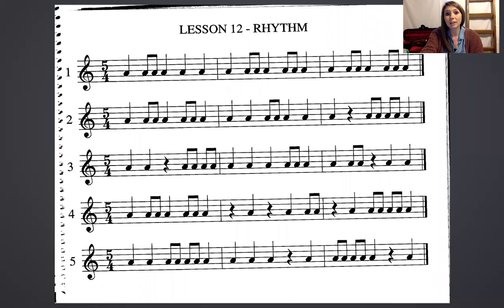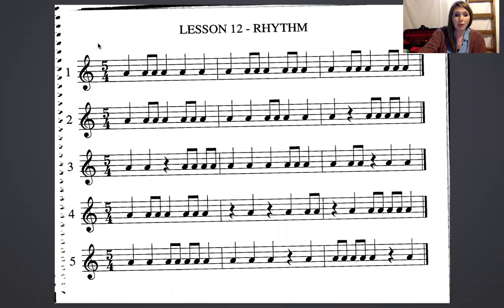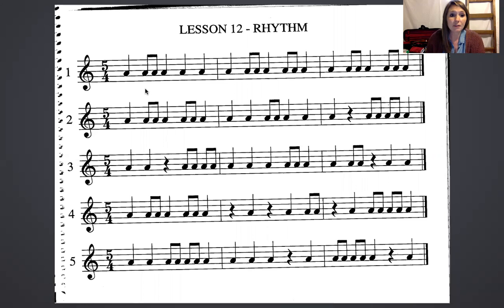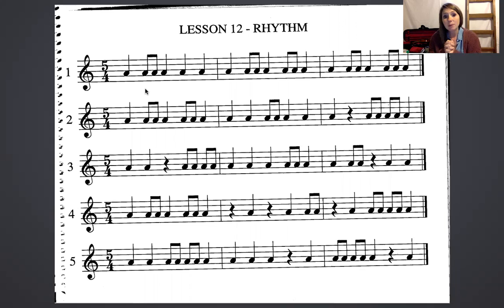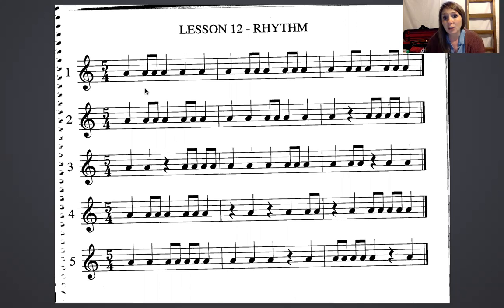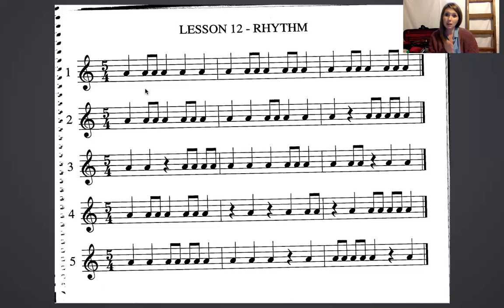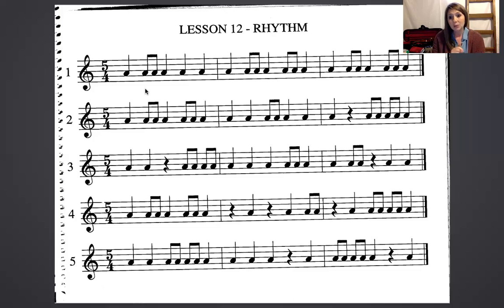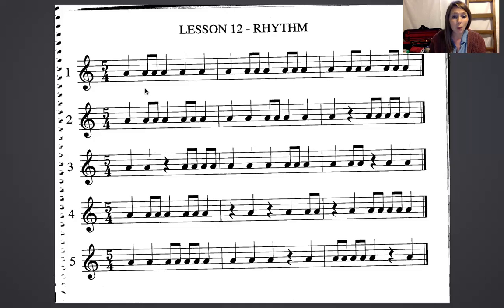Reading Lesson 12 Rhythm